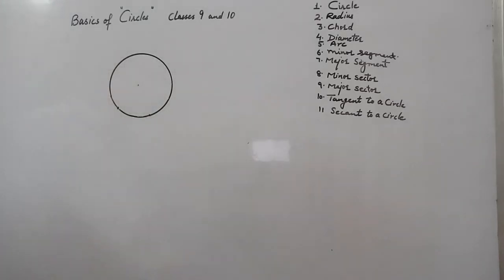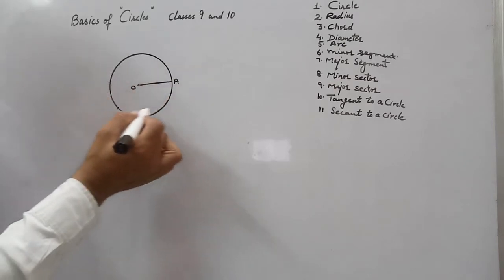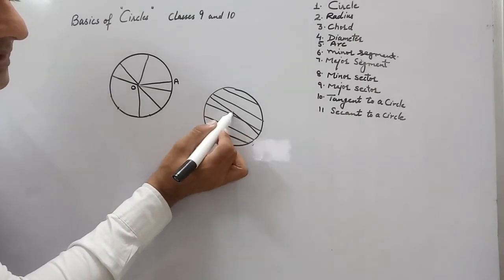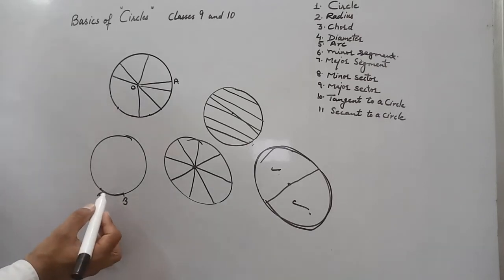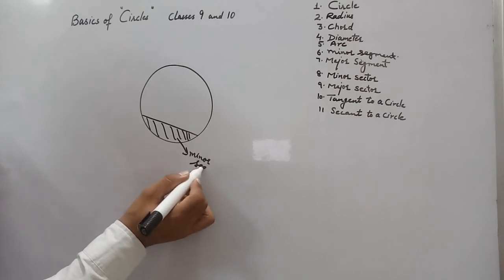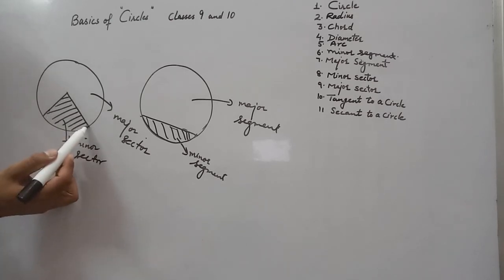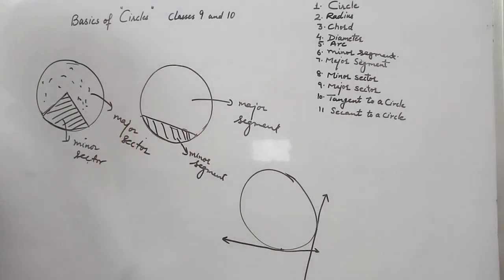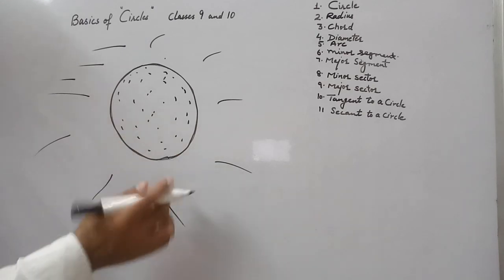class 9 chapter 10 circles | circles class 9 introduction |circles class 9 explanation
Buy onePlus 5T Smart phone
Basics of circles for class 9 are defined in this video .definitions of circle, radius, chord diameter, arc, minor segment, major segment, minor sector, major sector , tangents to a cir